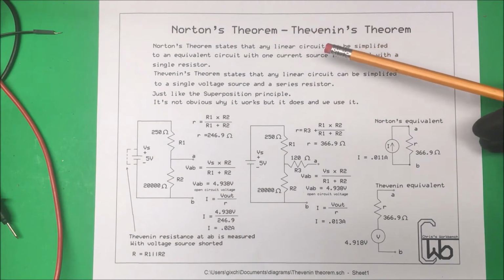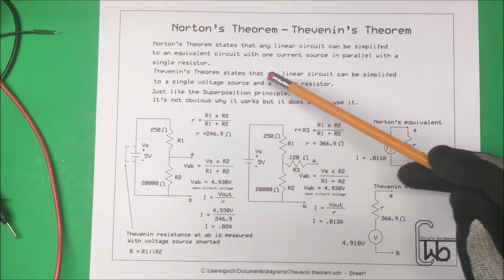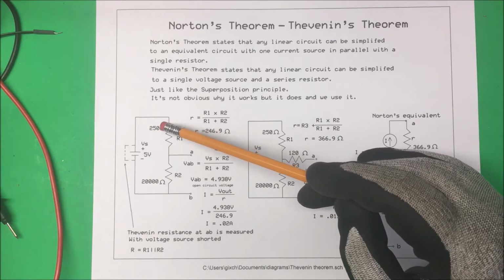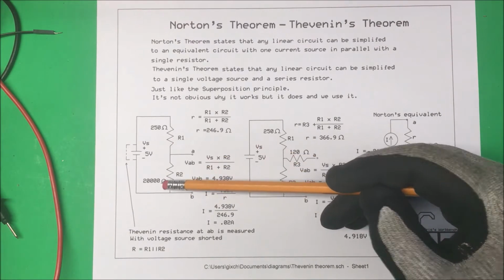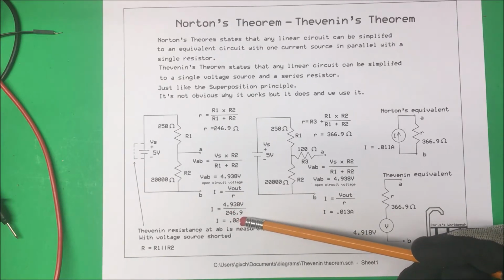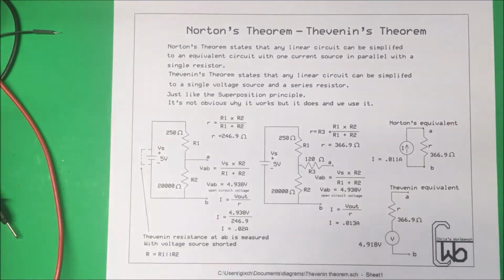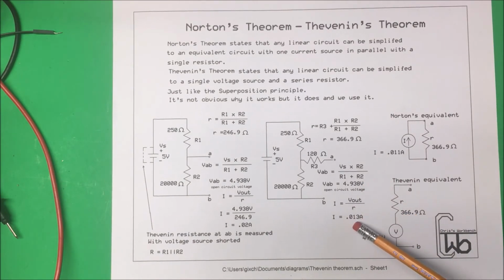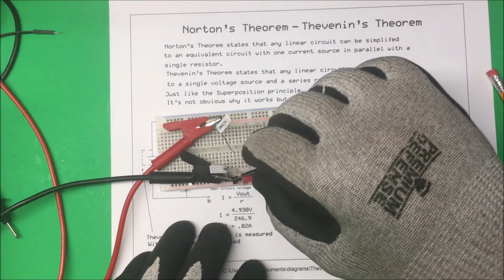Norton's theorem - Thevenin's Theorem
Calculating current voltage and resistance of voltage divider.